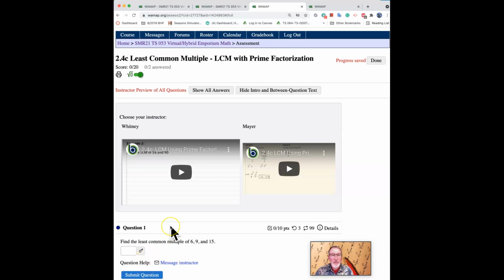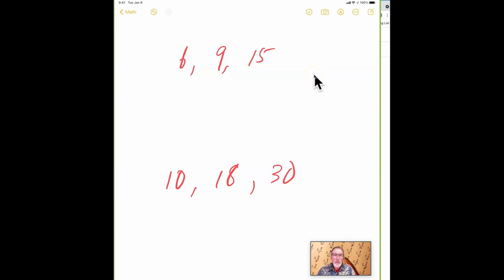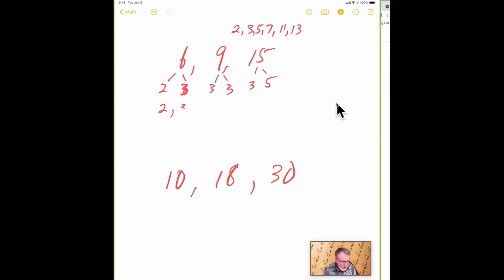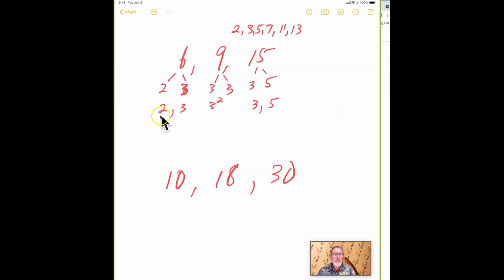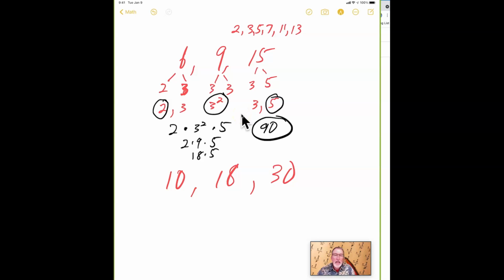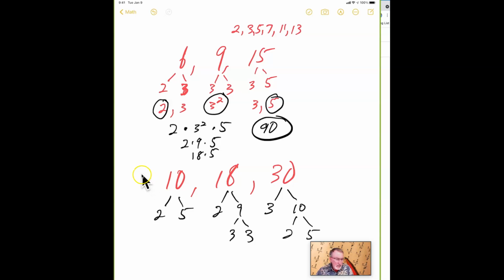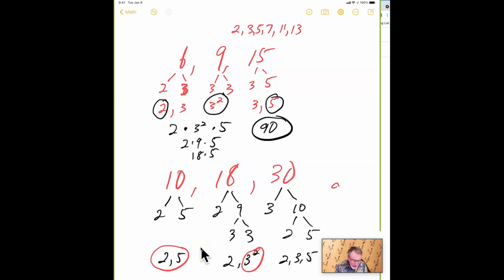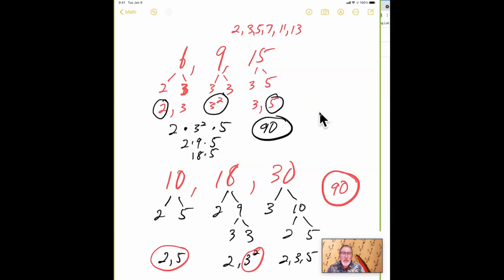Unit 2.4c LCM (or LCD in fractions) with Prime Factorization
Find the LCM using prime factorization and the "greedy buffet" concept to find the lowest multiple that a group of numbers divides into evenly. The LCM (Least Common Multiple) is the lowest number that a set of numbers can divide into evenly. When adding fractions, the same process can be used to find the LCD (Least Common Denominator), which can be used to convert a group of fractions to whole numbers to solve a problem more easily.